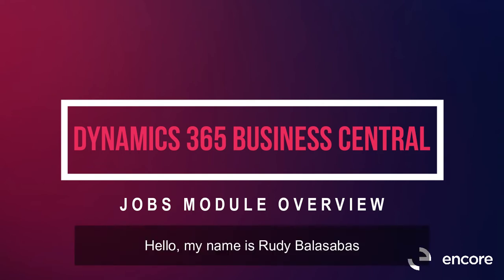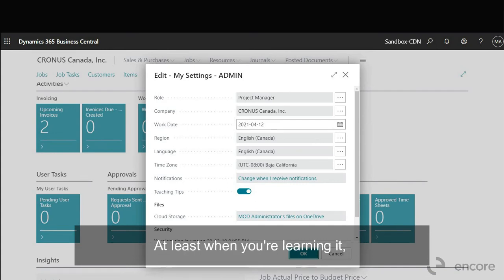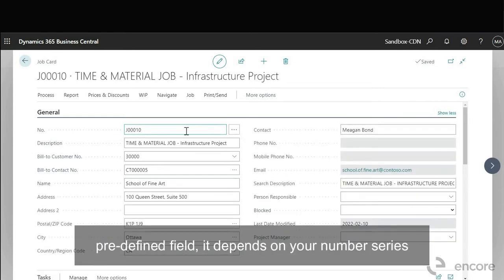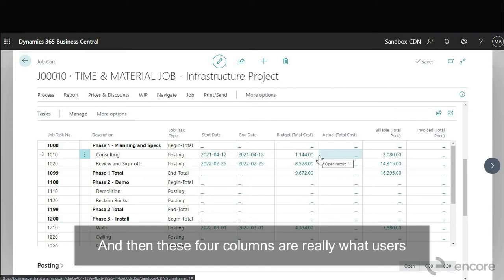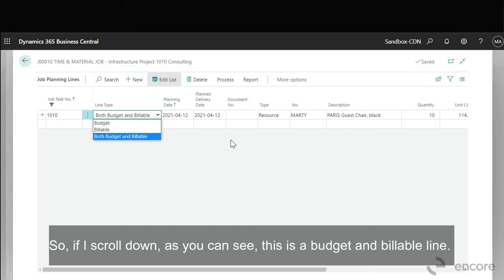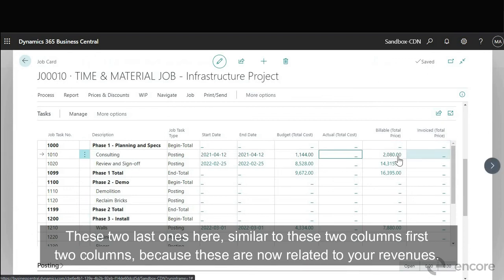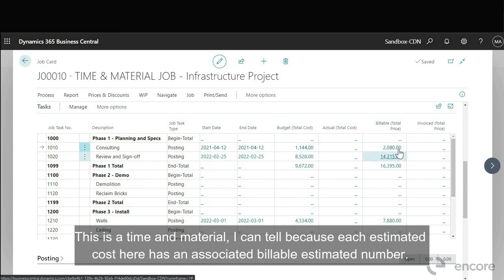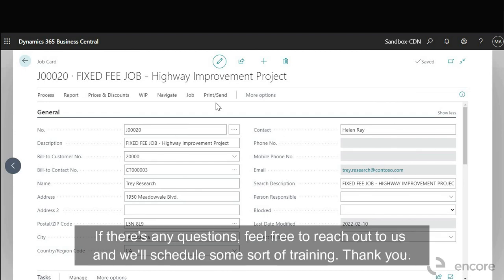Dynamics 365 Business Central | Jobs Module Overview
The Jobs module in Dynamics 365 Business Central is a great module to consider implementing if you manage jobs and projects at your organization.

In the video below, we will go over a high-level overview of:
- Basic Jobs Hierarchy in Business Central – 0:40
- Project Manager Role Center and Home Page Overview – 1:50
- Job Card Overview – 3:15
    - Job Tasks – 4:20
    - Job Planning Lines – 6:05
- Two Popular Ways to Structure a Job
    - Time and Material – 11:05
    - Fixed Fee – 11:35